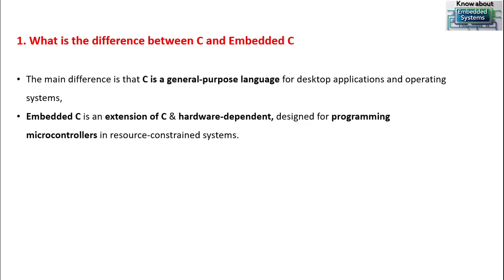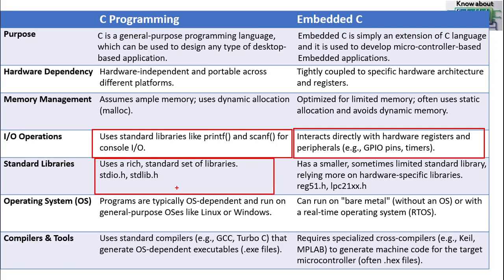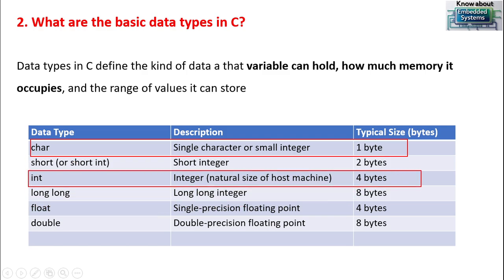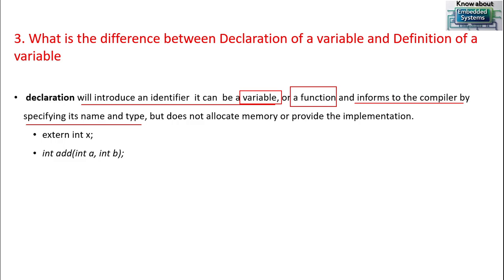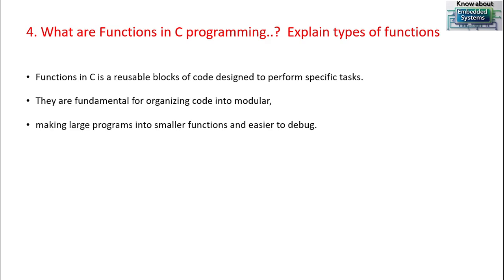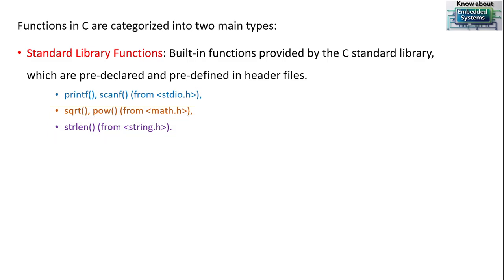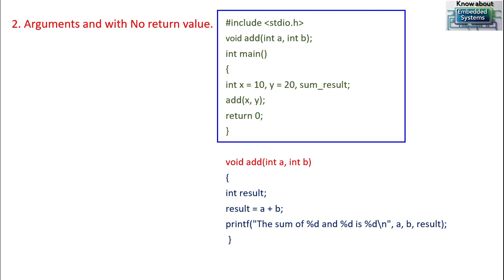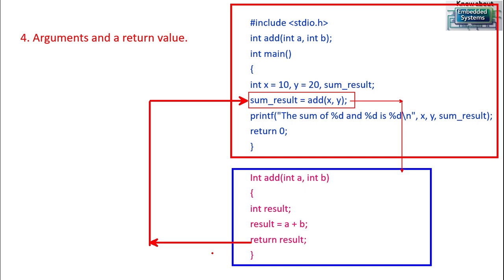Embedded C Interview Questions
Chapters:-
00:00 - Introduction
00:20 - Difference Between C and Embedded C
05:32 - Basic Data Types in C
08:08 - Variable Declaration vs. Definition
12:20 - What is a Function? (Advantages & Modularity)
14:48 - Standard Library Functions
15:43 - User-Defined Functions (4 Types Explained)
21:46 - Summary & Conclusion

What are the four types of functions in C with examples?
What are functions used for?
How many types of functions are there in C?
What is the main function type in C?
What are the three parts of a function in C?
C and embedded c difference with examples
Difference Between C and Embedded C with example
Difference between c and embedded c difference
C and embedded c differences
Difference between c and embedded c in tabular form

0:00 C vs embedded C differences
5:32 Basic data types in C
8:06 Declaration vs definition
12:20 Functions in C programming